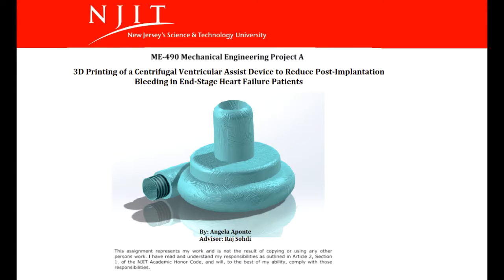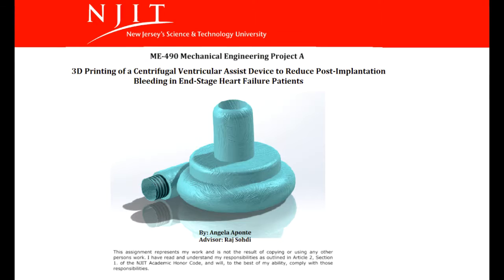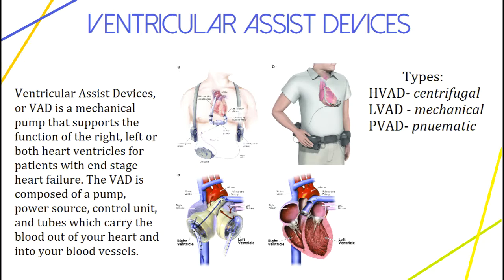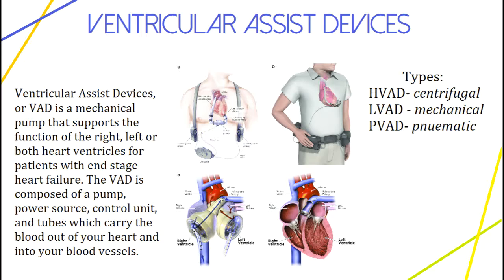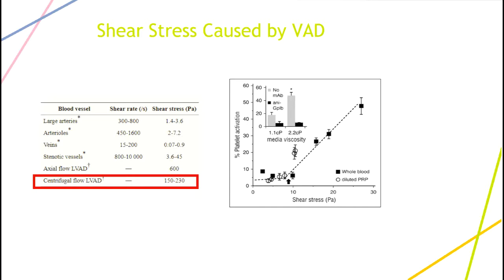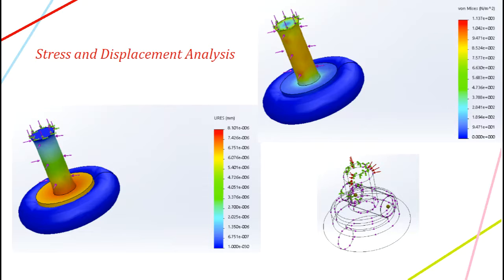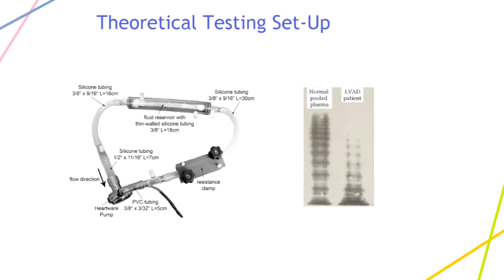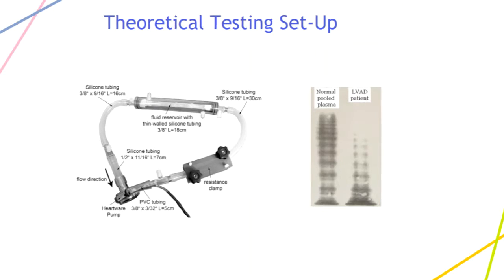3D Printing of a VAD ME 490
ME 490 PROJECT A
NJIT